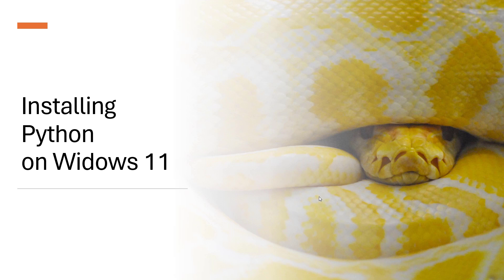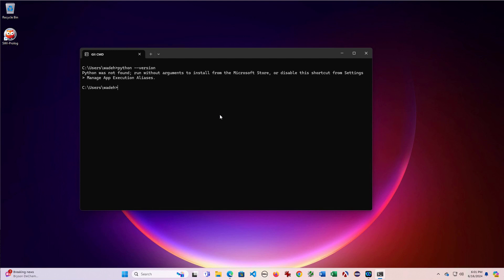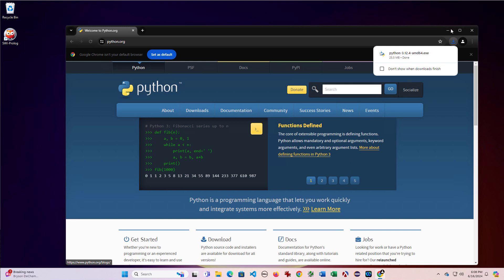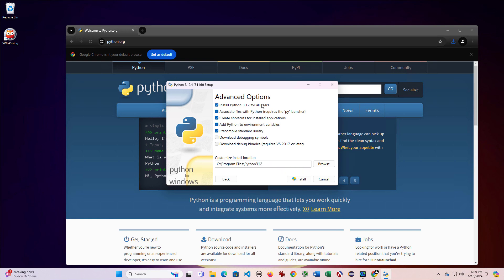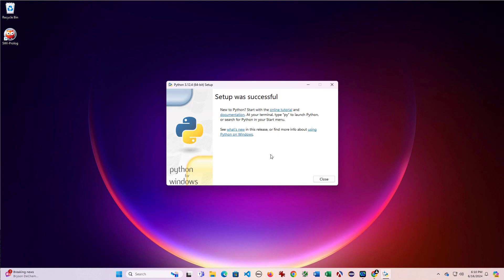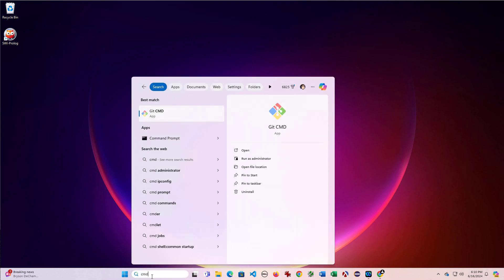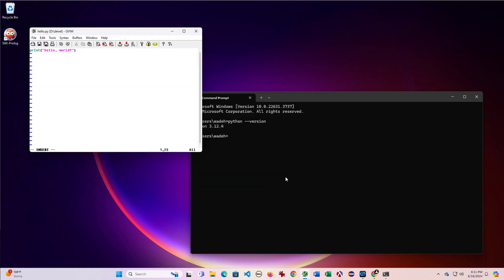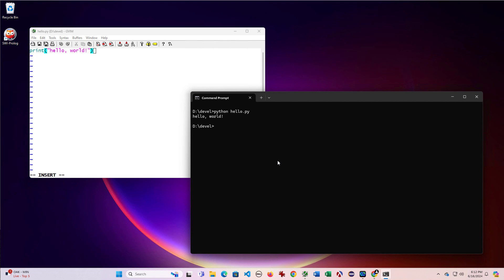Installing Python 3.12 on Windows 11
0:05 - Check to see if Python is already installed
0:26 - Navigate to python.org & download the installer
0:44 - Running the installer
1:15 - A note about disabling the path length limit
1:31 - Testing the installation with "Hello, world"